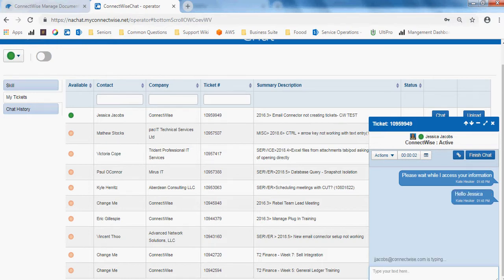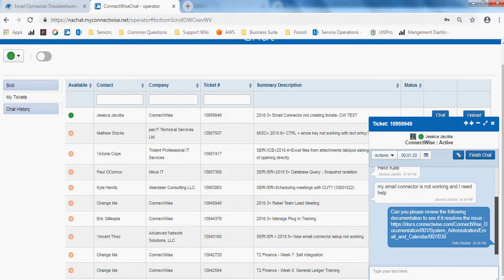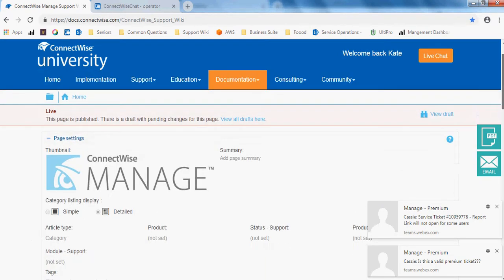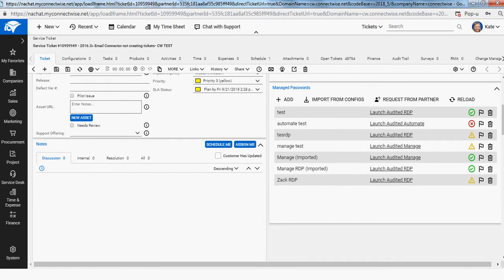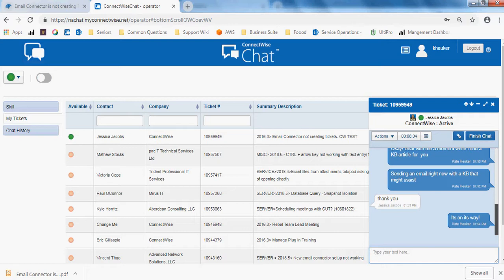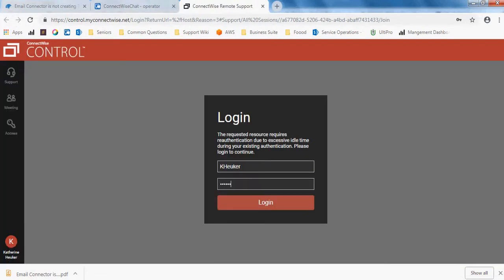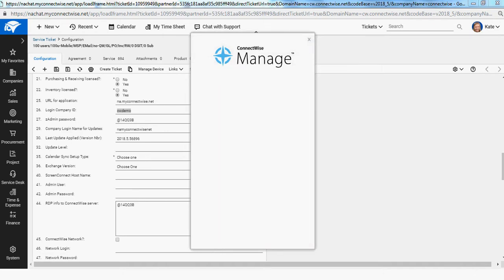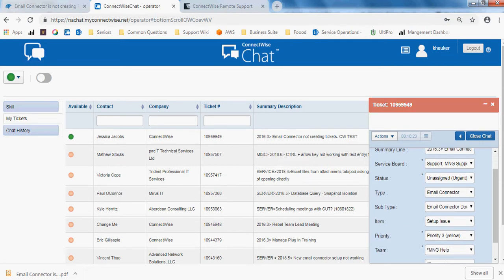ChatAssist Run Through